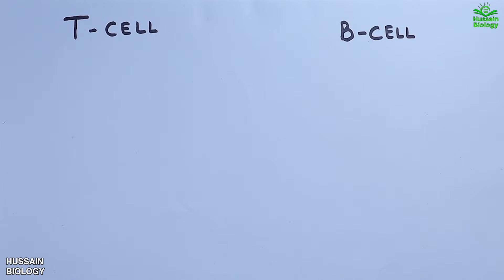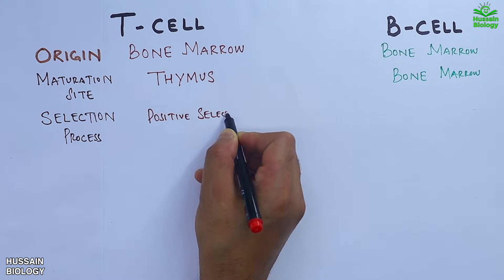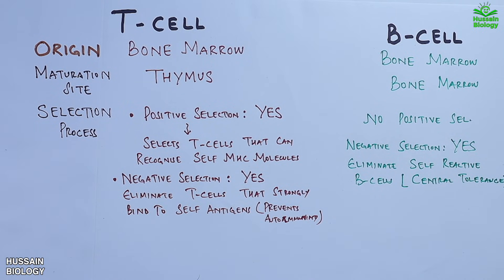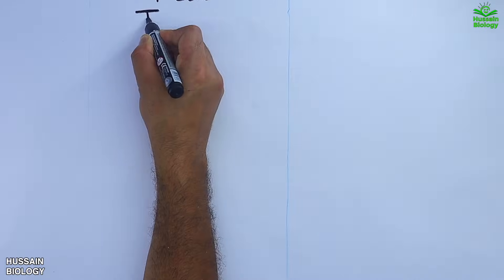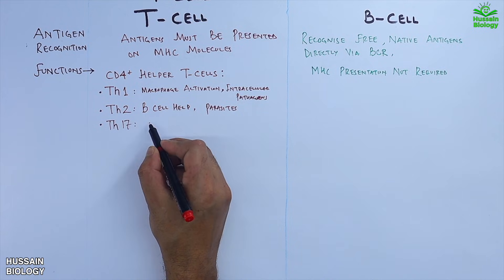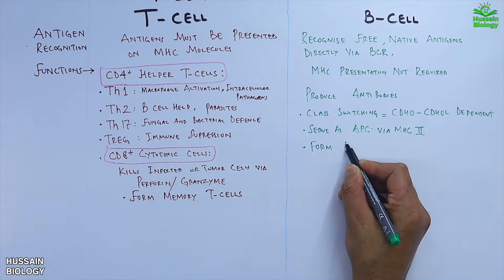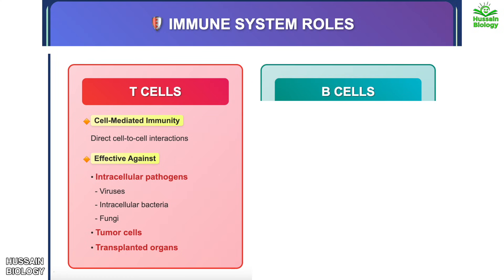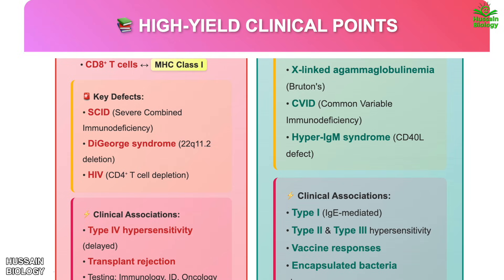T Cells vs B Cells | Immunology Crash Course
T  Cells vs B Cells | A Comprehensive Comparison of Adaptive Immune Responses**

This video offers an in-depth academic comparison between **T lymphocytes (T cells)** and **B lymphocytes (B cells)**—the two central components of the adaptive immune system. We explore their origins, maturation processes, surface markers, antigen recognition mechanisms, effector functions, and roles in immune memory.

### 🔍 **Concepts Explained in Detail**

✅ **Origin and Development**

* Both T and B cells originate from hematopoietic stem cells in the bone marrow.
* B cells mature entirely in the bone marrow, while T cells undergo maturation in the thymus involving rigorous positive and negative selection processes.

✅ **Surface Markers and Subtypes**

* B cells express **CD19, CD20**, and **surface immunoglobulins (IgM/IgD)**.
* T cells are defined by **CD3**, with subsets expressing **CD4 (Helper T cells)** or **CD8 (Cytotoxic T cells)**.
* Further T helper subtypes include **Th1, Th2, Th17**, and **Treg**, each with specialized immune roles.

✅ **Antigen Recognition**

* B cells recognize **intact antigens** via B-cell receptors (BCRs), and do **not require antigen presentation**.
* T cells recognize **processed antigens** presented on **MHC molecules**:

  * **CD4⁺ T cells** recognize antigens via **MHC Class II**.
  * **CD8⁺ T cells** recognize antigens via **MHC Class I**.

✅ **Effector Functions**

* **CD4⁺ Helper T cells** coordinate immune responses by cytokine secretion, activating macrophages (Th1), assisting B cells (Th2), enhancing mucosal immunity (Th17), or suppressing immune responses (Treg).
* **CD8⁺ Cytotoxic T cells** directly kill virus-infected or tumor cells using **perforin** and **granzyme**.
* B cells differentiate into **plasma cells**, which secrete antibodies, and **memory B cells** for long-term immunity.

✅ **Immunological Memory**

* Both T and B cells generate memory subsets after activation, ensuring faster and stronger responses upon re-exposure to the same antigen.

✅ **Clinical Relevance**

* Essential concepts for understanding **vaccination**, **autoimmunity**, **allergic responses**, **HIV pathology**, **leukemias**, and **immunodeficiencies**.

This video is ideal for:
🧬 Medical and dental students
📚 Postgraduate entrance exam aspirants (NEET PG, USMLE, INI-CET, PLAB)
🔬 Biology and immunology learners
🎓 Educators seeking conceptual clarity

📌 **Timestamps**
00:00 – Introduction
01:10 – T cell and B cell origin
02:20 – Maturation sites and selection
03:45 – Surface markers and subtypes
05:00 – Antigen presentation: MHC I vs MHC II
06:30 – Effector functions of CD4⁺ and CD8⁺ T cells
08:00 – B cell activation and antibody production
09:10 – Memory formation
10:00 – Key differences summarized
11:00 – Clinical applications